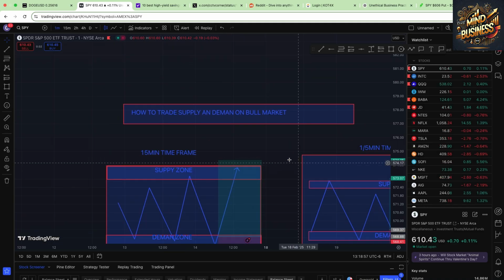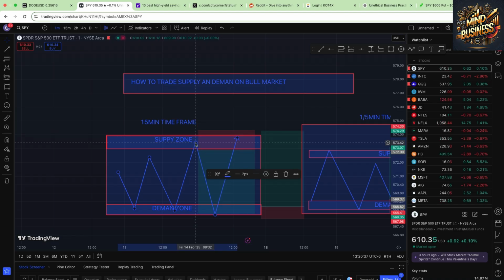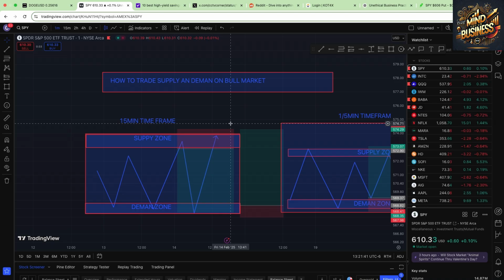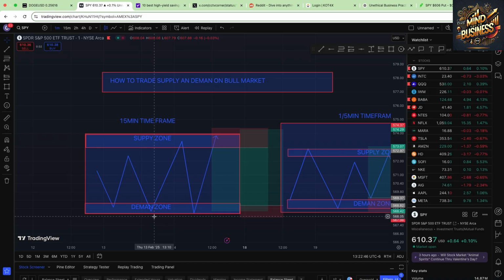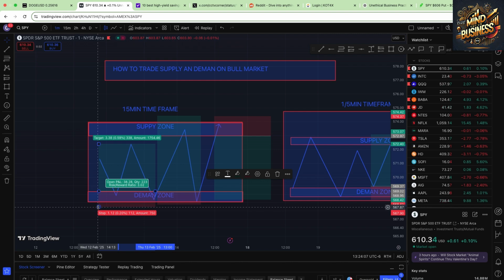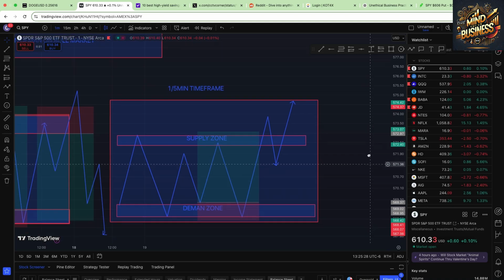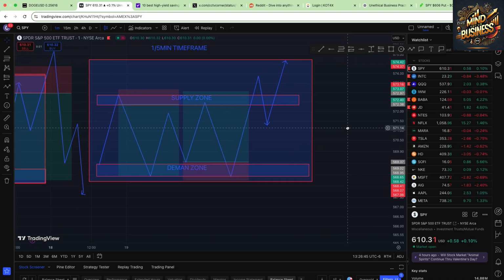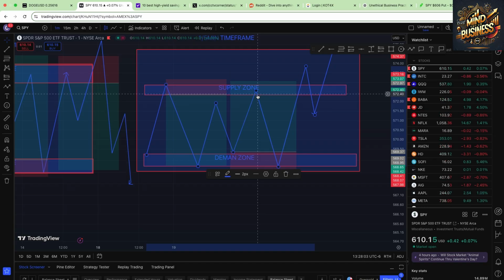MYB- TRADING SUPPLY AN DEMAN BULL LINE CHART (2.0)